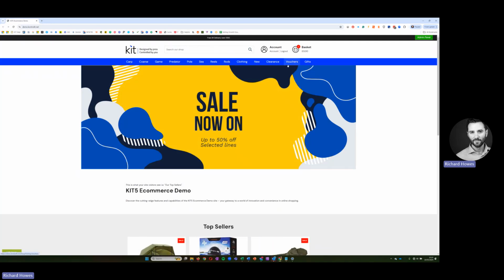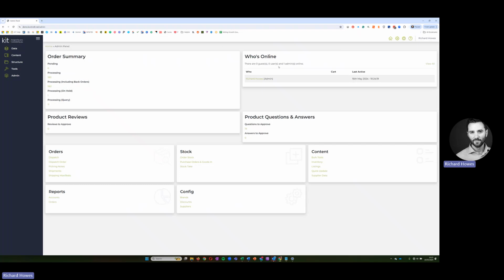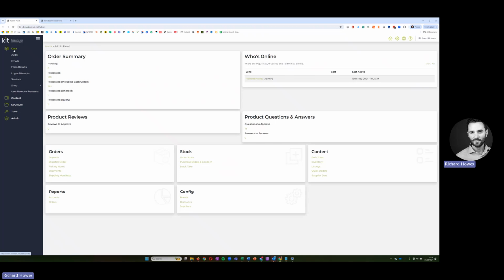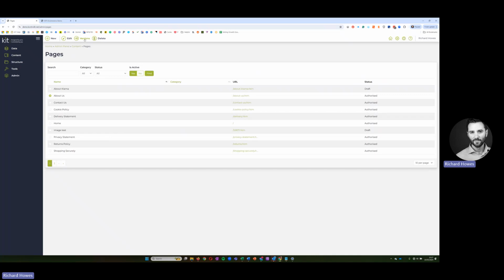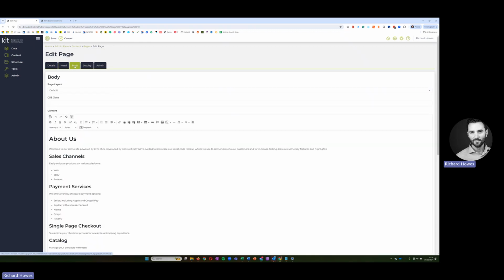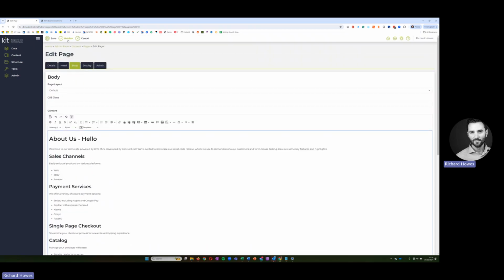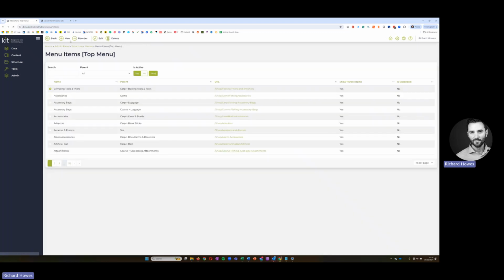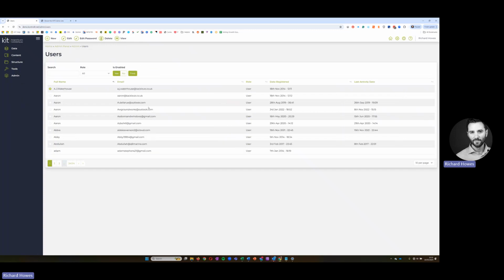Very Quick Overview - Kit5 Demo Website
A very quick overview looking at what the Kit5 admin panel.
Whistle stop tour of what you may see E-commerce or standard websites.